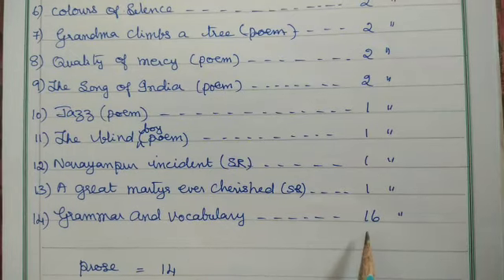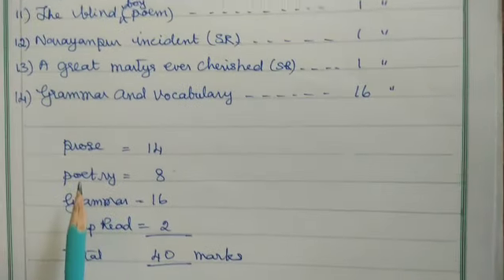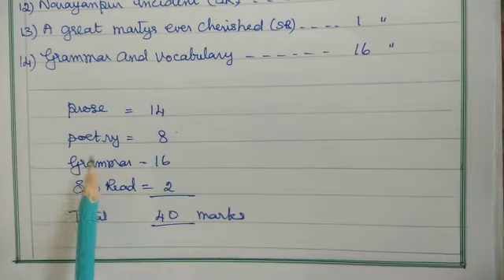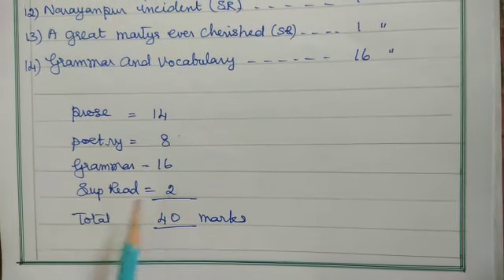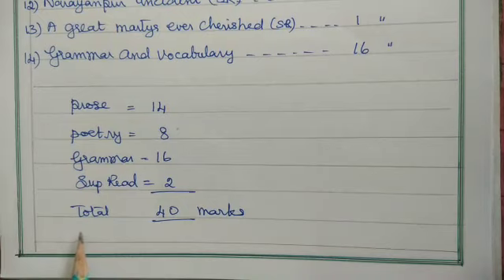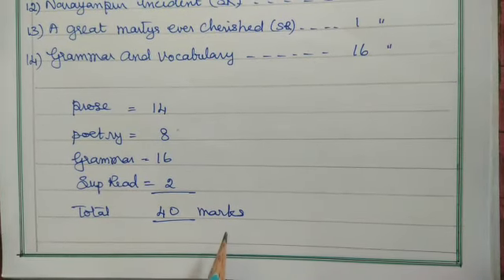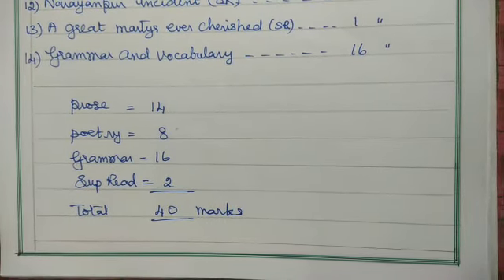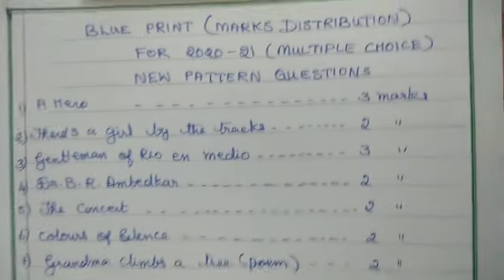English Marks Distribution for SSLC New Pattern Examination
Hi Students,

English Marks Distribution for SSLC New Pattern Examination is discussed in today's video.